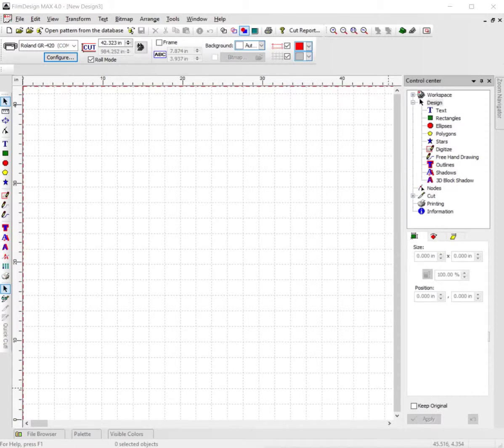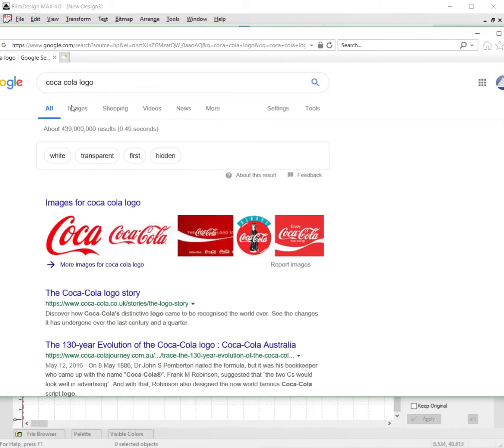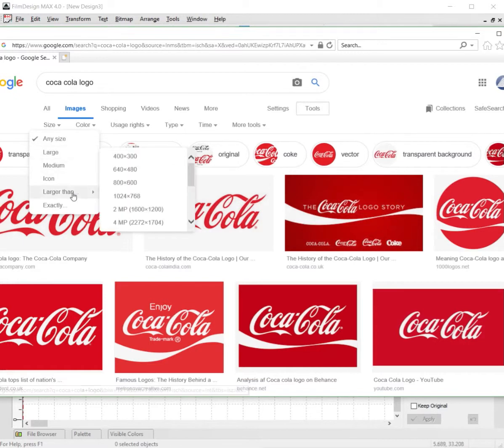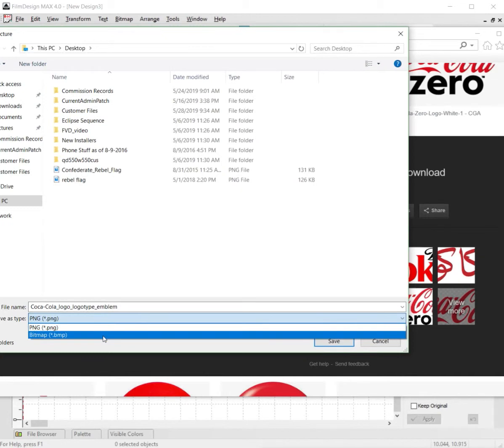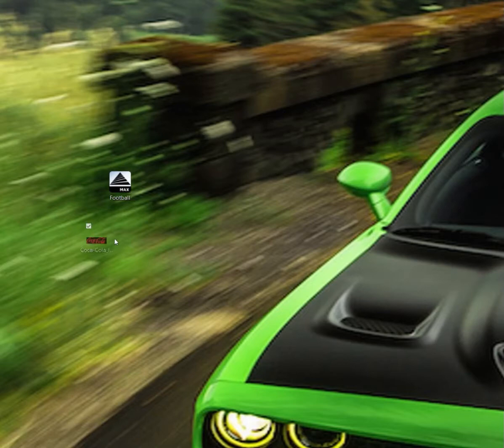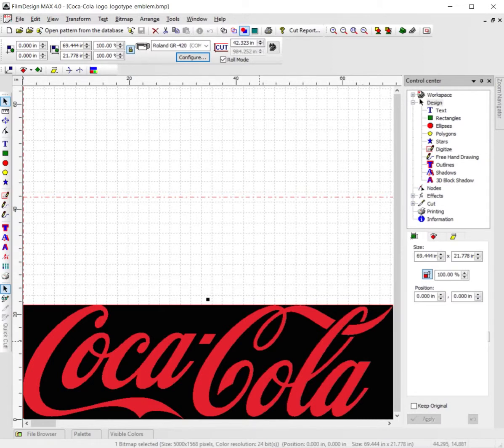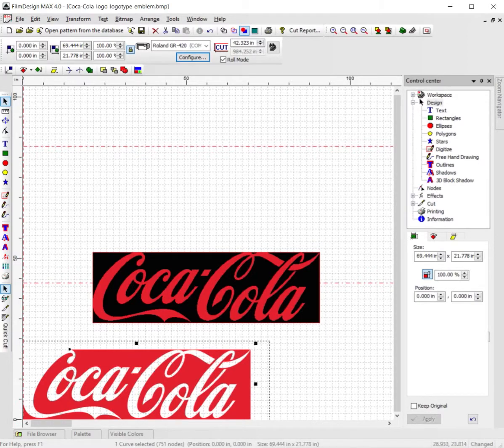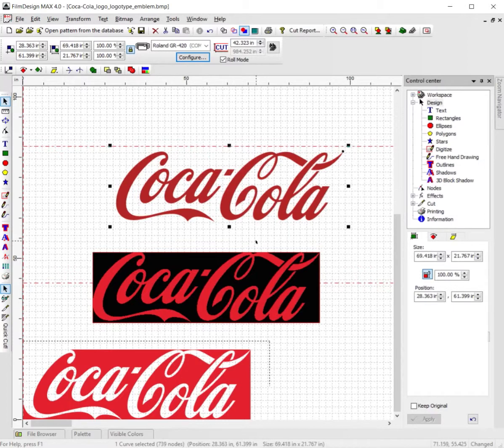How to Look up an Image on the Internet and Trace it out in Film Designs 4.0